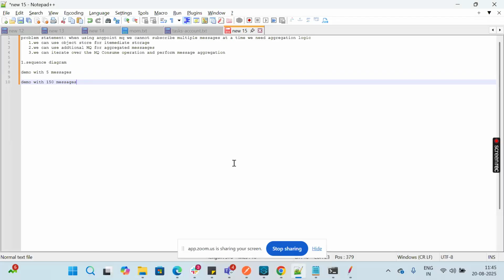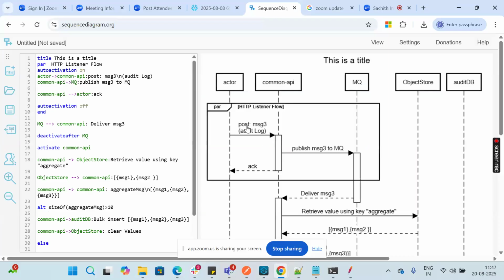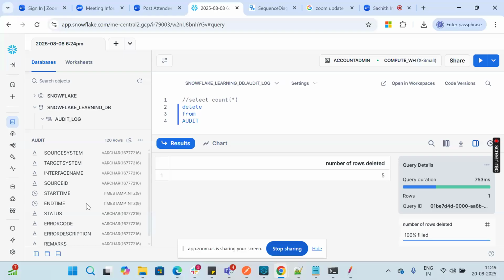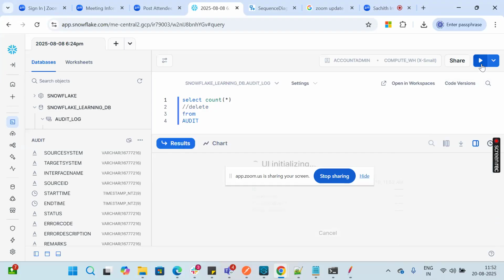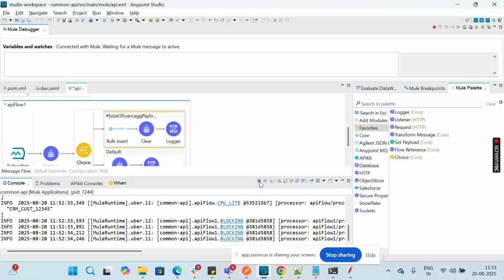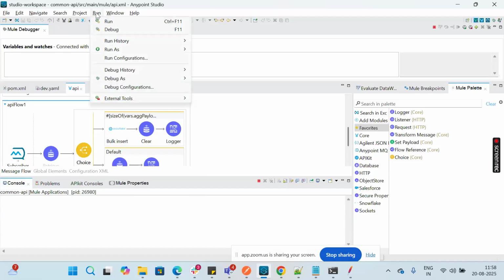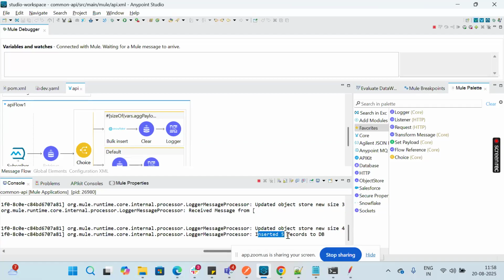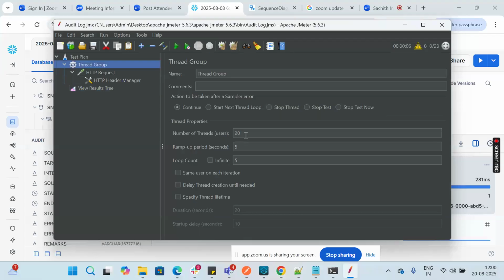MuleSoft Bulk Processing Pattern: Queue → Aggregate → Bulk Insert